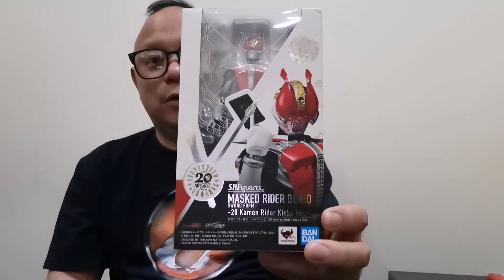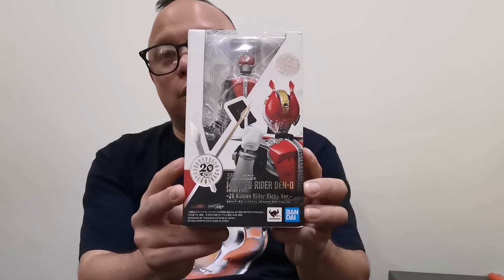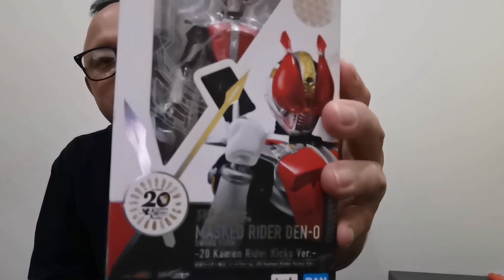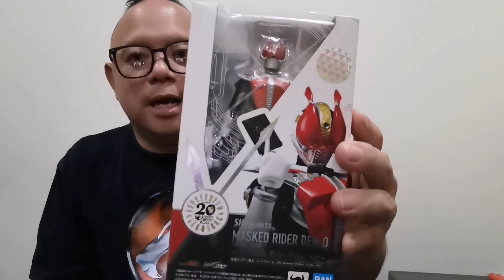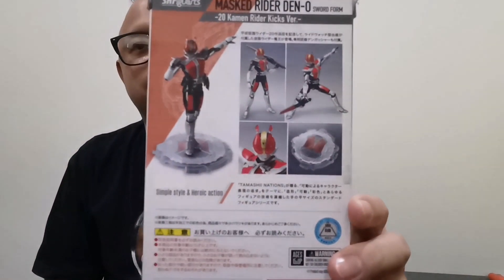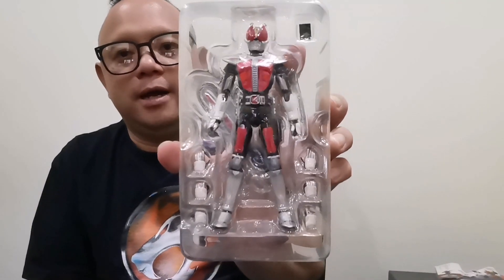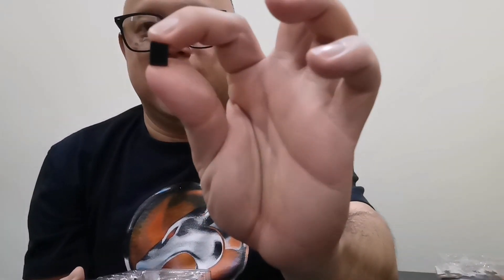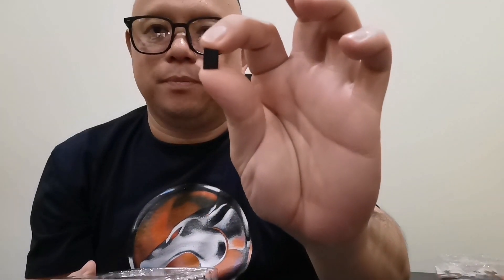Kamen Rider Den-O, my earliest Heisei Kamen Rider.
Sharing my Shfiguarts Kamen Rider Den-O. My earliest Kamen Rider from the Heisei era.